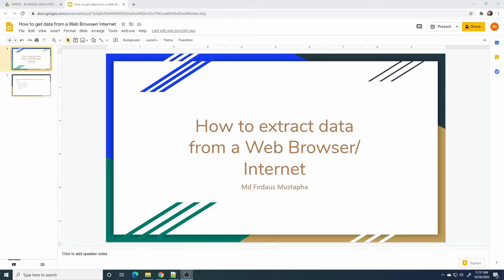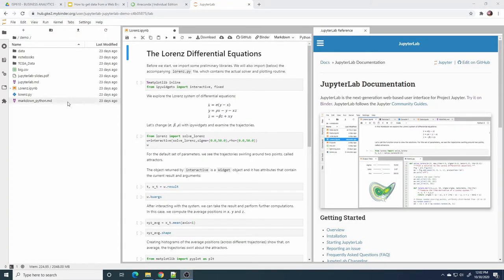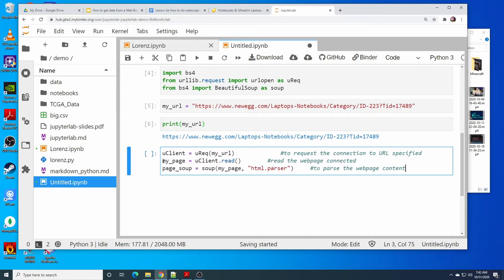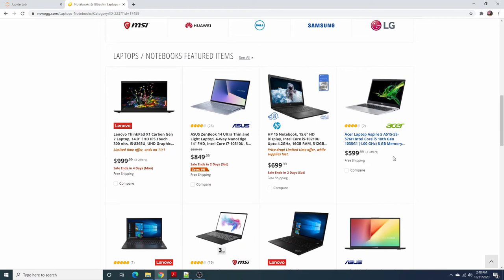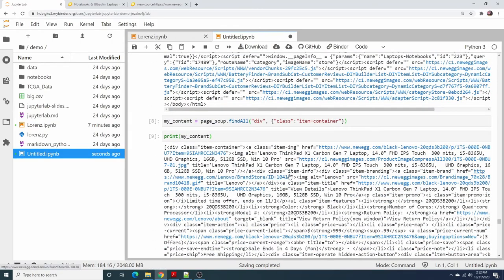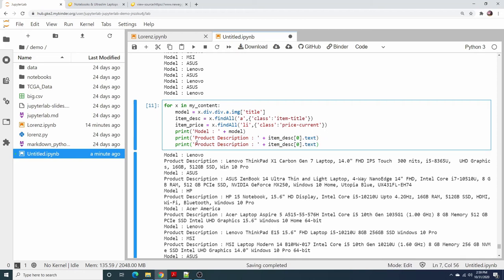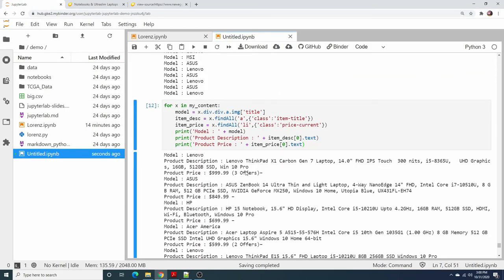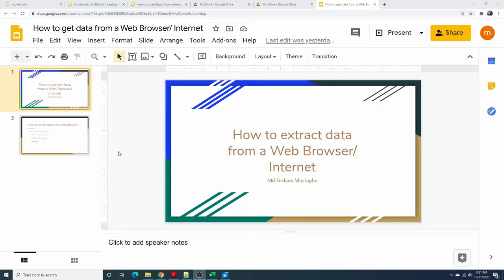Web Scrapping using Python (Beautifulsoup)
1. Implement python on Jupyterlab (online)
2. Use beautifulsoup4 package
3. Save in .csv file